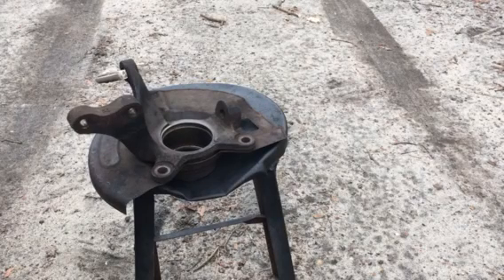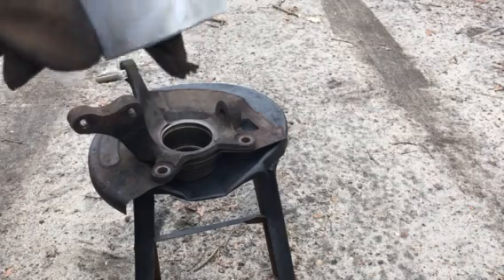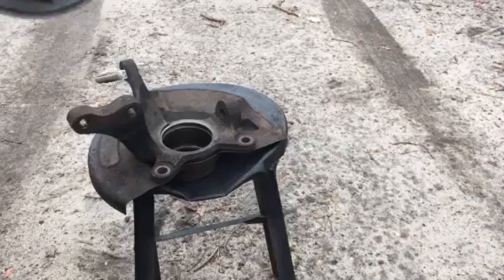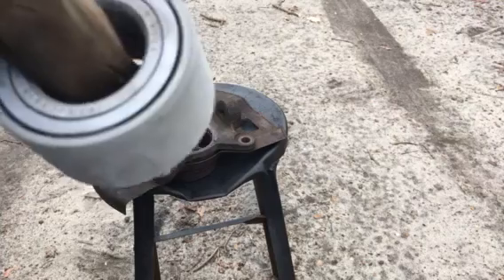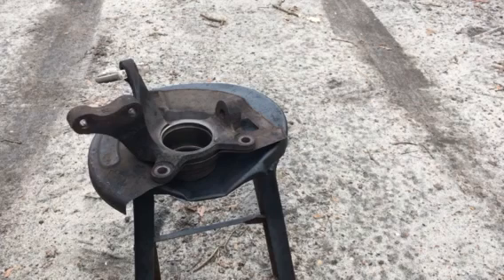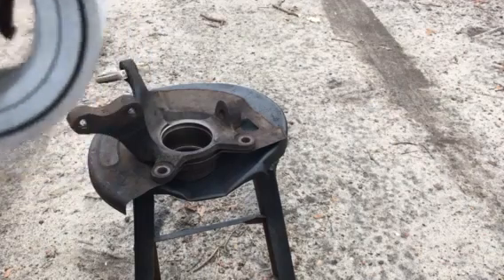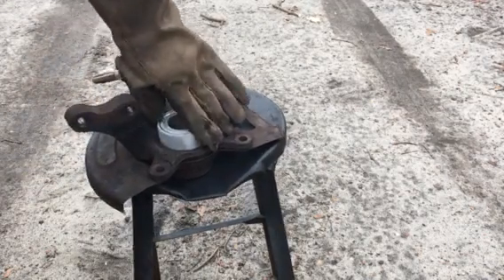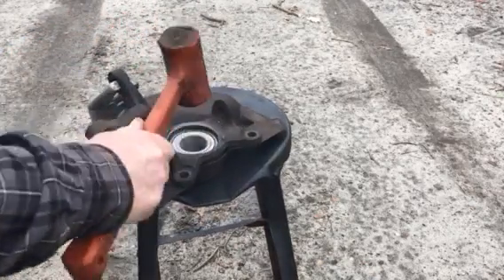Wheel bearing install no pressing easy hack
By heating steering knuckle in oven to expand it and freezing bearing to shrink it you can install bearing without pressing it into steering knuckle